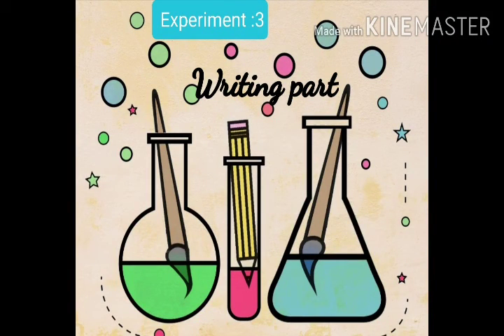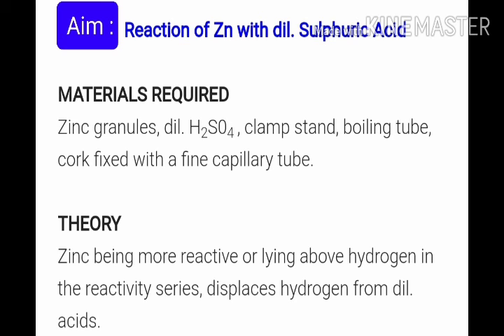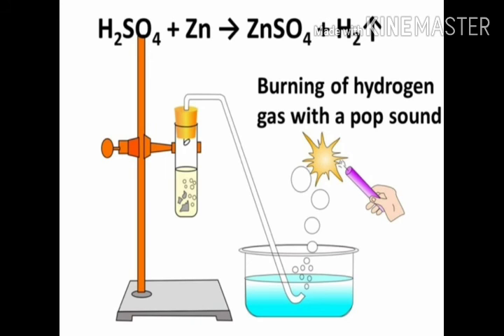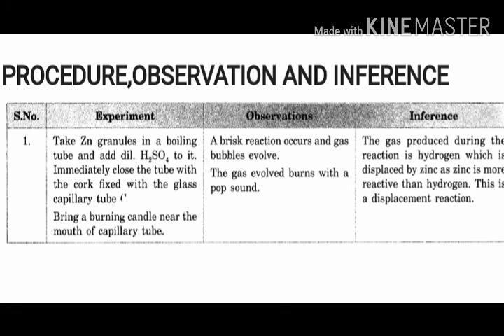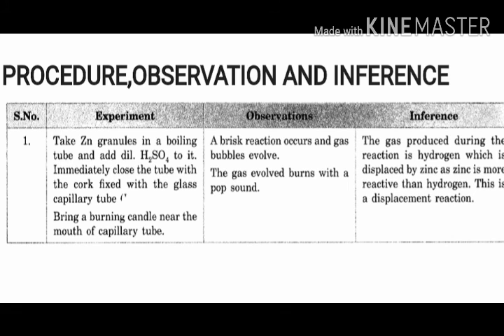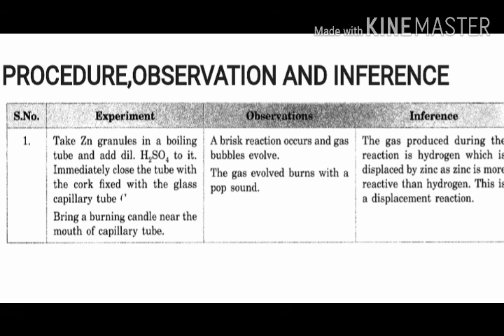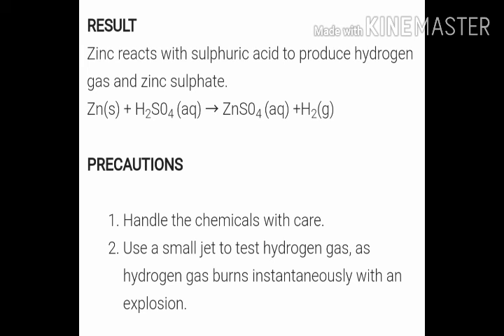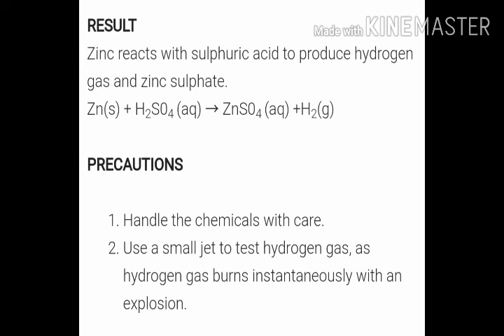Class 8 science chapter 4 Experiment Writing part